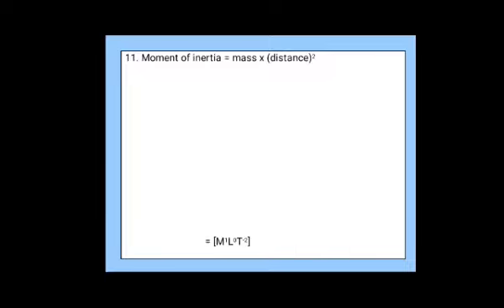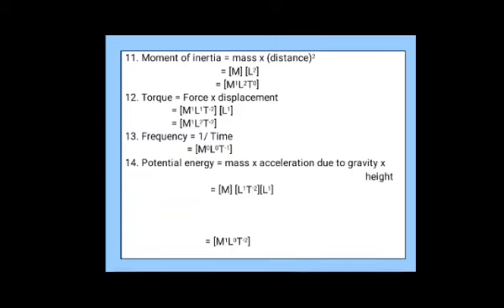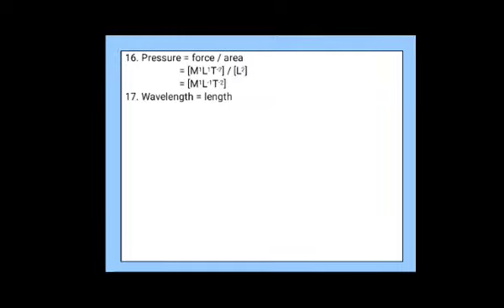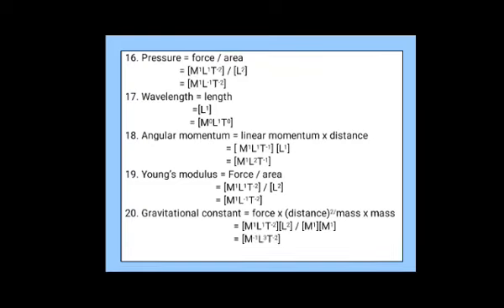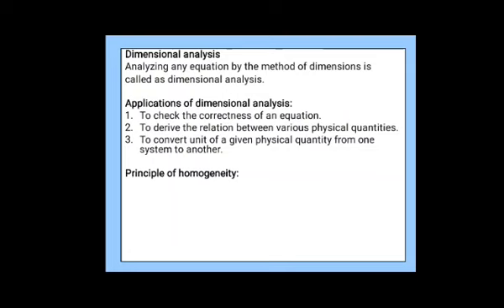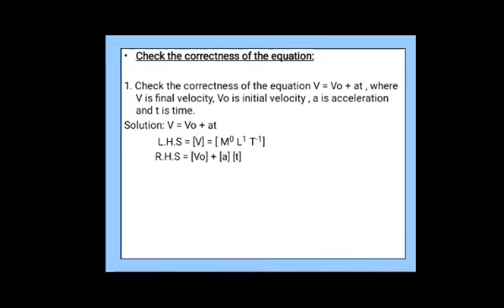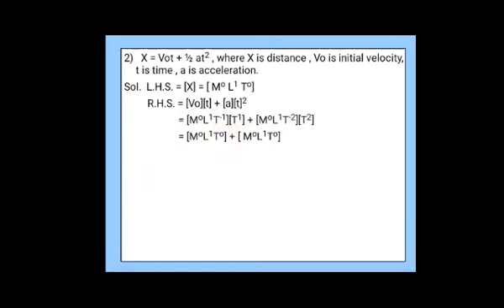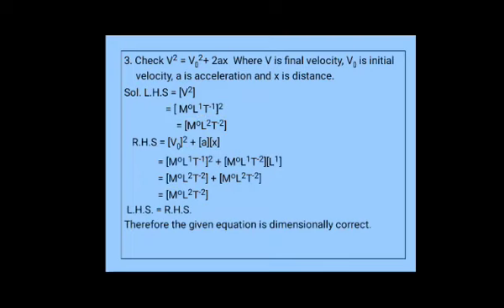By Prof S. R Vibhute PU-I Class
Unit's and Measurements